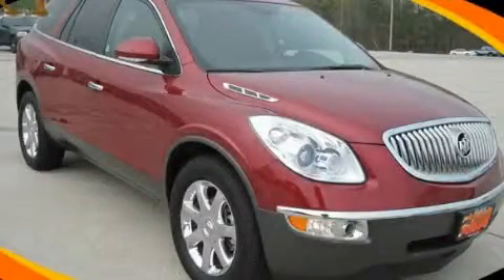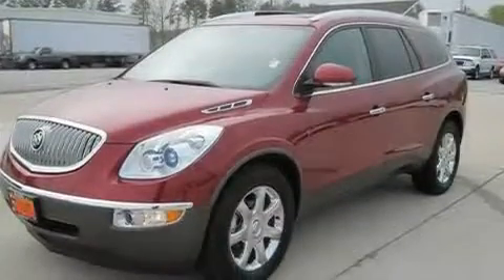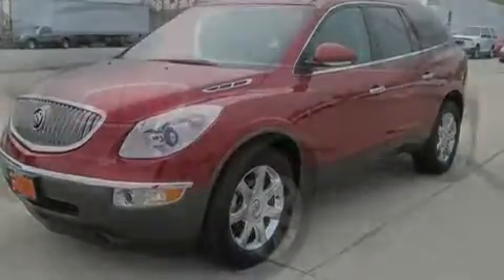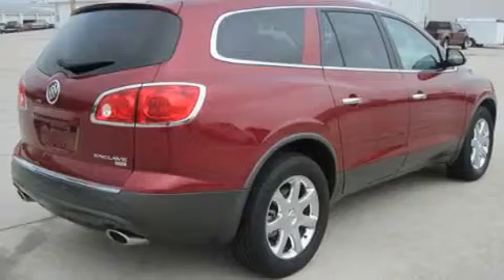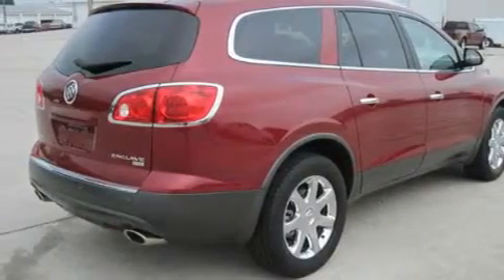2010 Buick Enclave Dallas GA 30157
Year : 2010
 Make : Buick
 Model : Enclave
 Engine : Gas V6 3.6L/217
 Trans . : Automatic
 Exterior : Red Jewel Tintcoat
 Miles : 31,042
 Interior : Black
 HARDY CHEVY GMC
 1249 Charles Hardy Pkwy
 Dallas , GA 30157
 2010 Buick Enclave Dallas GA